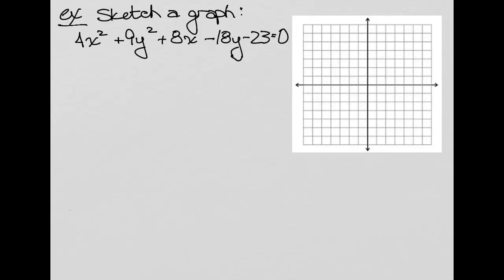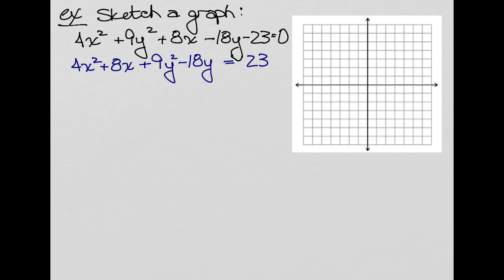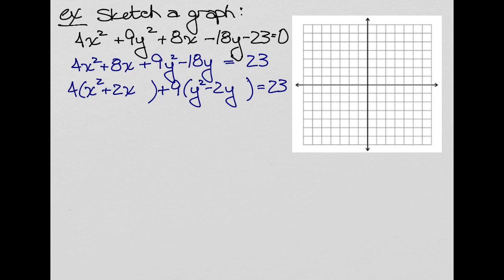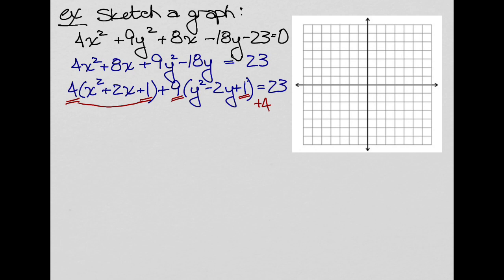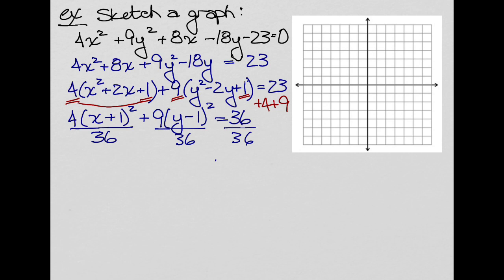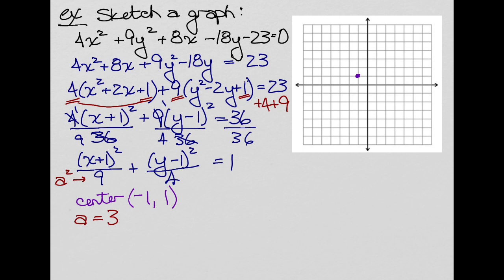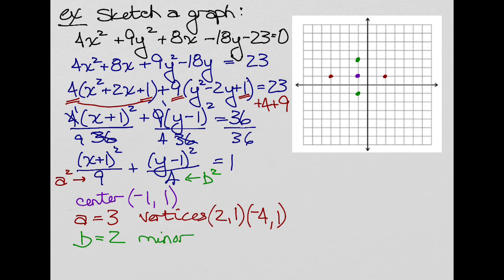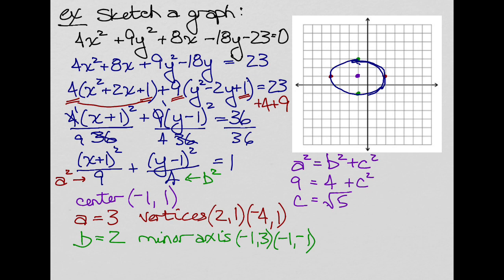Ellipse Ex. 4